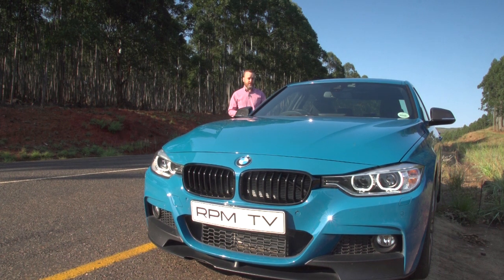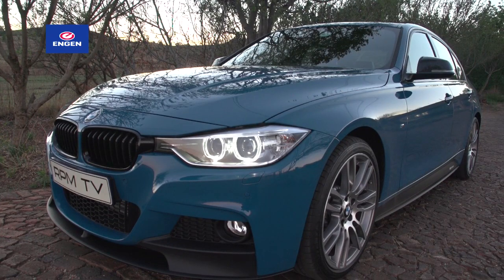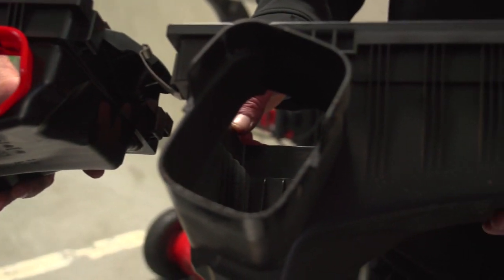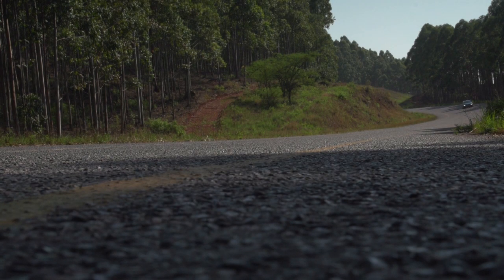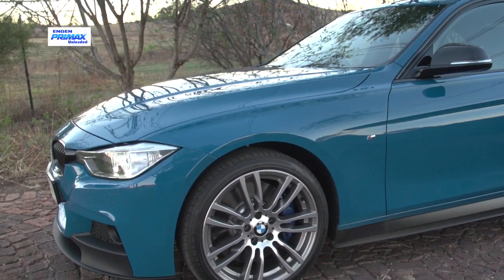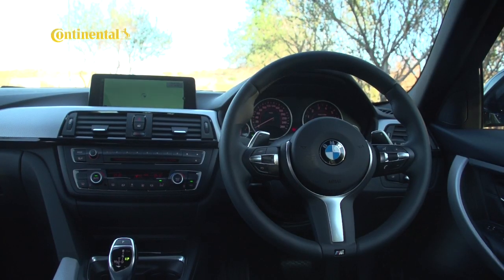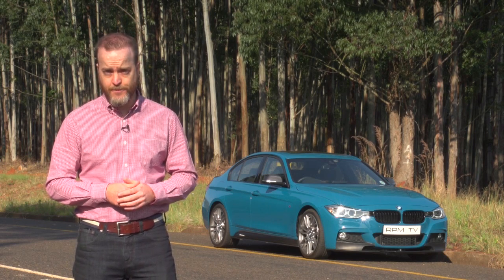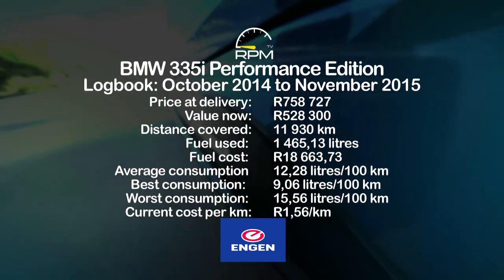Episode 334 - Wrap BMW 335i Performance Edition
BMW 335i Performance Edition Long term update
Logbook: October 2014 to November 2015
Price at delivery: R758 727
Value now: R528 300
Distance covered: 11 930 km
Fuel used: 1 465 litres
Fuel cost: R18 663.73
Average consumption: 12,28 litres /100 km
Best consumption: 9,06 litres /100 km
Worst consumption: 15,56 litres /100 km
Current cost per km: R1.56/km